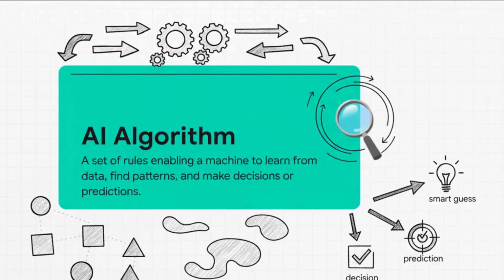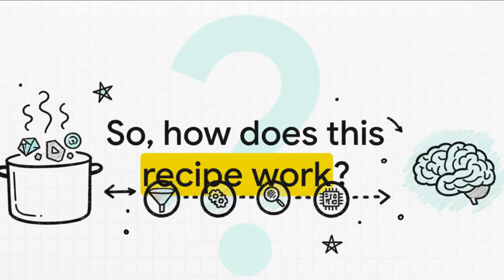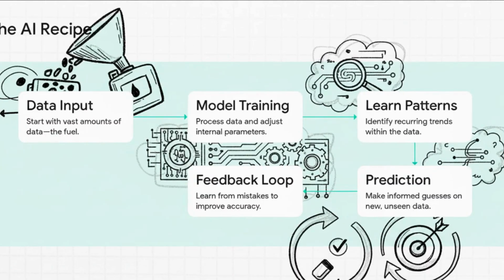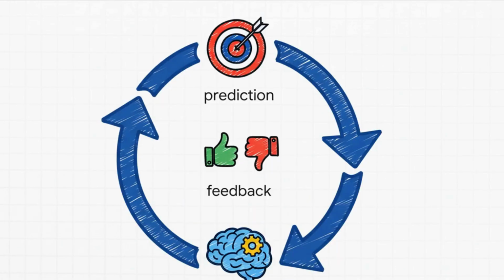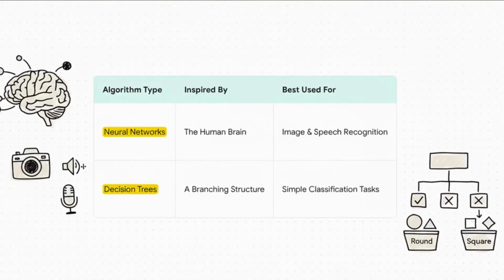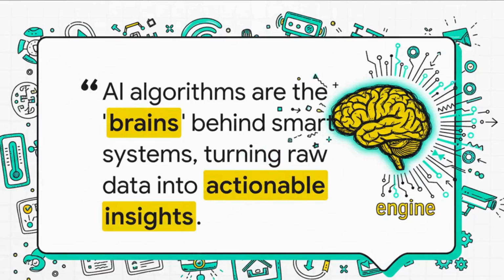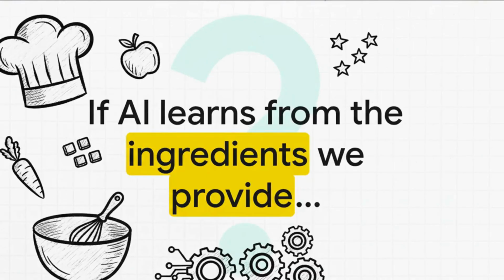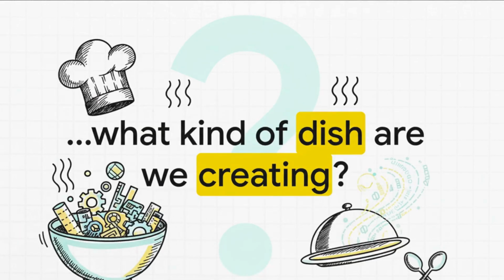Artificial Intelligence with Cisco Certificate | AI Algorithms | English | Lecture # 04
Introduction to Modern AI with Cisco Certificate:
Learn to use AI in your daily life, craft effective chatbot prompts, and use computer vision and machine translation.

AI chatbots are revolutionizing the way we work and learn. Millions of people worldwide use them to simplify tasks like homework and ideating, writing, editing and even career advice.

If you are new to AI and ready to give it a try, look no further! Introduction to Modern AI is a beginner-friendly course designed to help you learn key AI concepts and get hands-on practice with AI-enabled apps. You will start with an overview of AI. Then you'll explore computer vision using a photo app and machine translation with an online translation tool. Finally, take a deep-dive into chatbots–full of tips for writing better prompts and hands-on practice with 10+ popular chatbots and AI tools, including ChatGPT, Meta AI, Gemini, Google Translate, Claude, Hugging Chat, NotebookLM and more.

Get started today and discover how AI can make everyday tasks easier and boost your productivity!